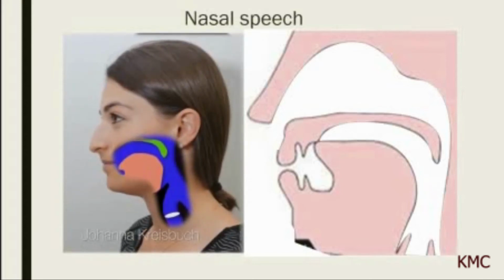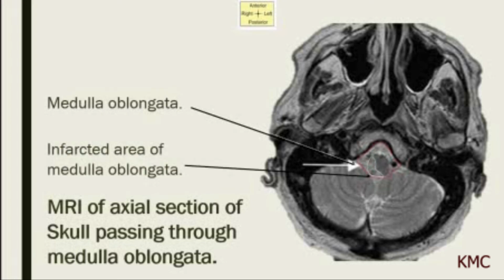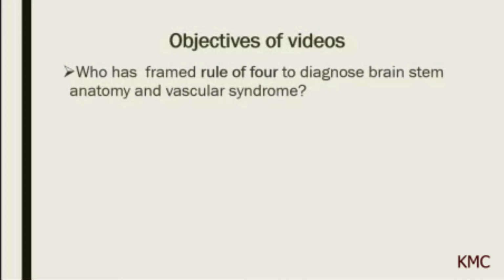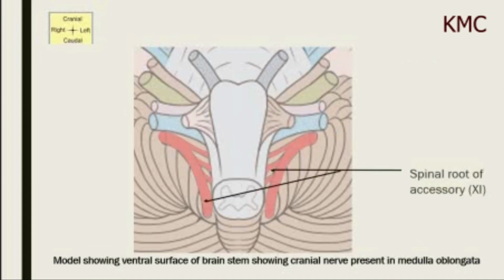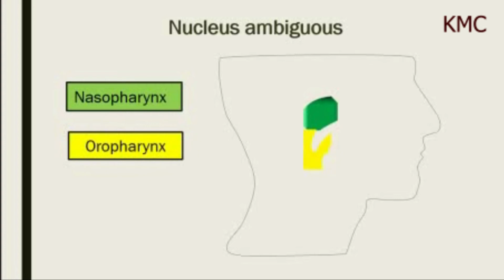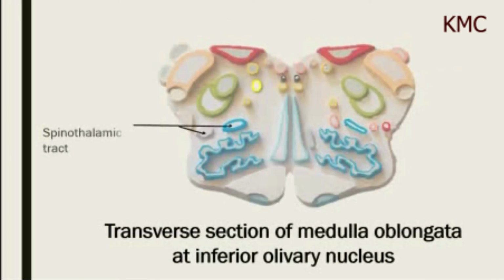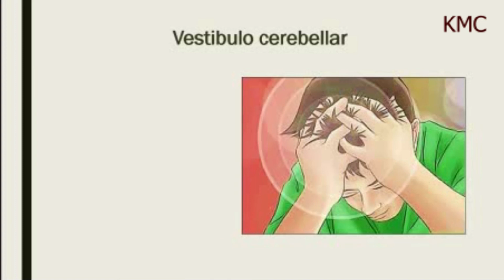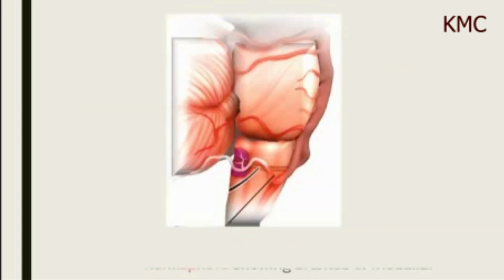3. Lateral Medullary Syndrome : Wallenberg Syndrome Explained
In this informative video, we explore lateral medullary syndrome, commonly known as Wallenberg syndrome, a neurological condition resulting from an infarction in the lateral medulla oblongata. This condition typically arises due to a blockage of the posterior inferior cerebellar artery (PICA) or the vertebral artery, leading to a variety of symptoms. We will discuss the key signs of Wallenberg syndrome, including difficulty swallowing (dysphagia), vertigo, ataxia, and sensory deficits. Additionally, we will cover the diagnostic process, including imaging techniques such as MRI, and the importance of early intervention. Treatment focuses on symptom management and rehabilitation to improve quality of life for affected individuals.

Key Topics Covered:
Anatomy and causes of lateral medullary syndrome
Common symptoms and clinical presentation
Diagnostic methods and imaging
Treatment options and rehabilitation strategies
Join us for a comprehensive overview of lateral medullary syndrome and learn how it impacts those affected!